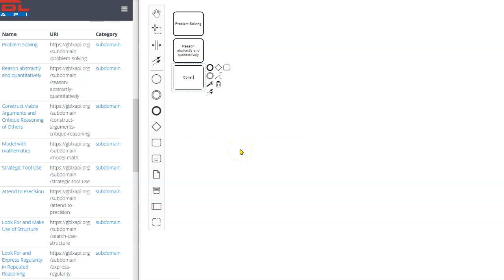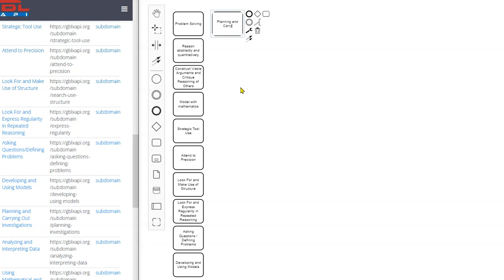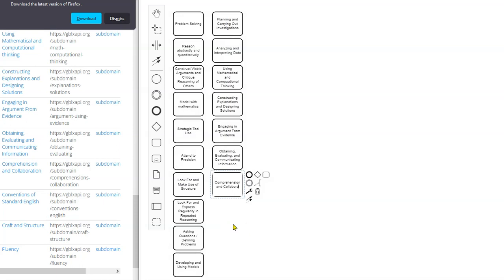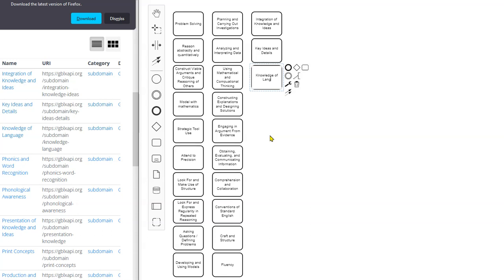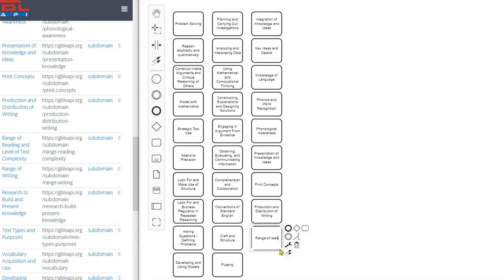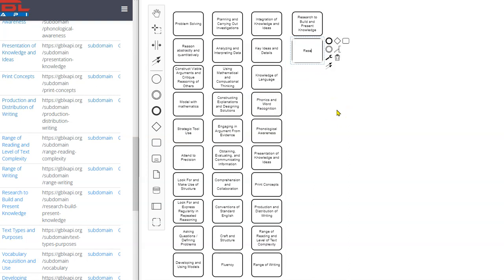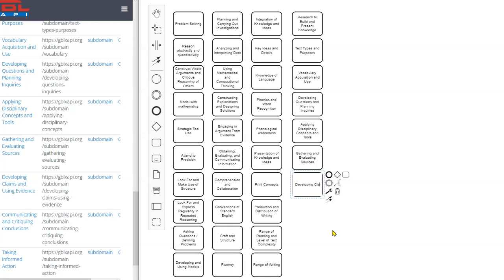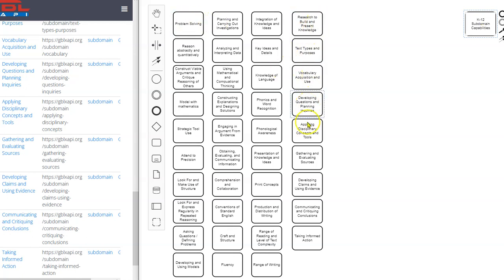39 Subdomain Capabilities for K 12 Education